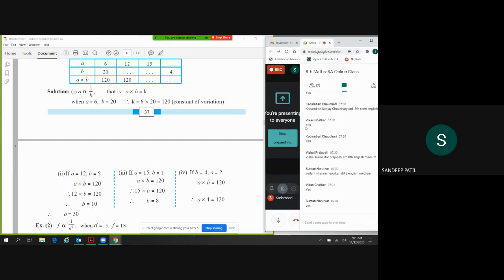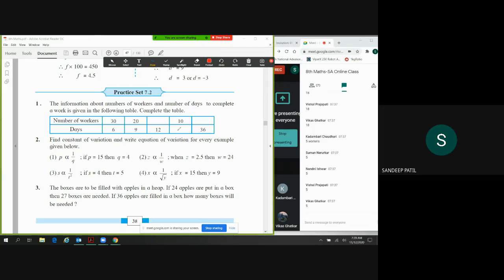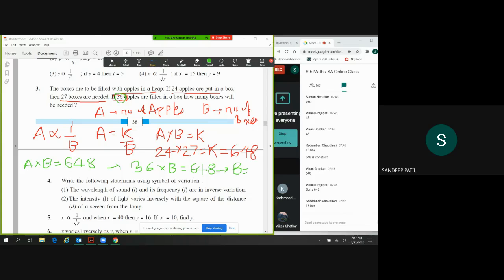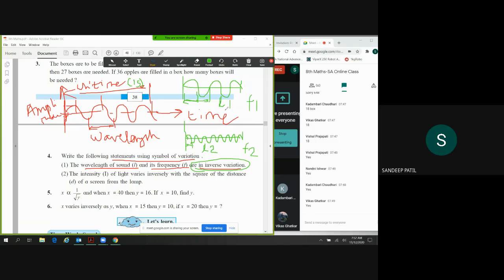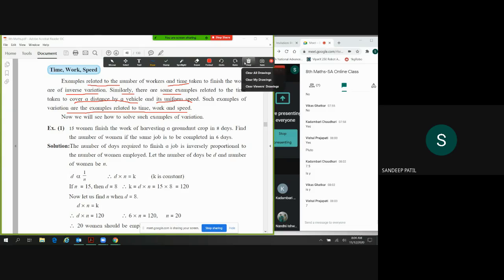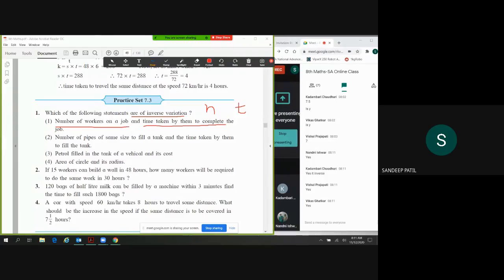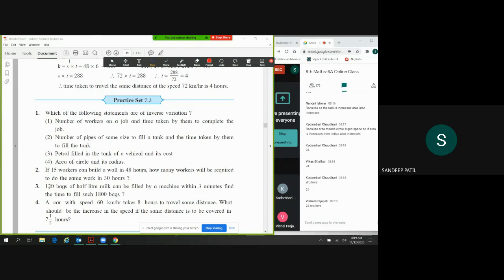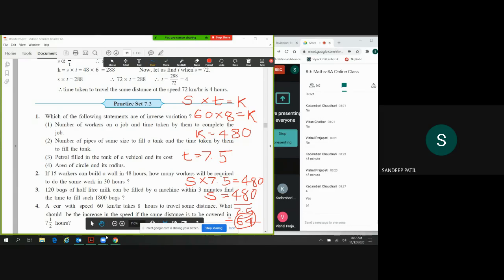L37 8th Maths SA Online Pg 12Nov2020 6pm